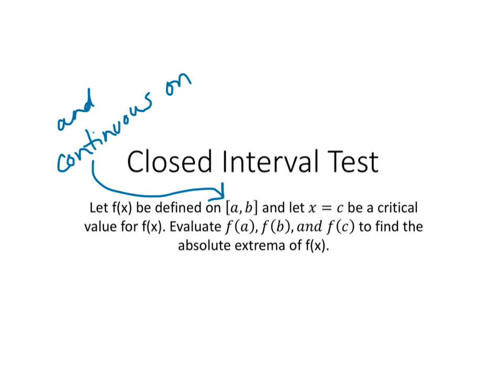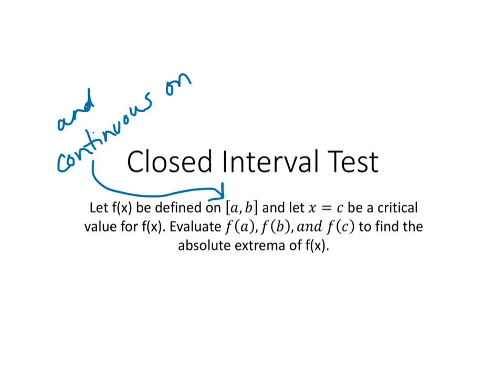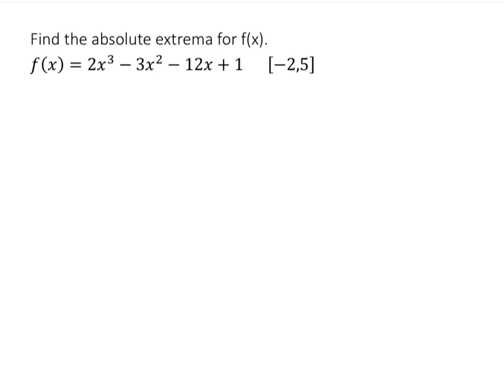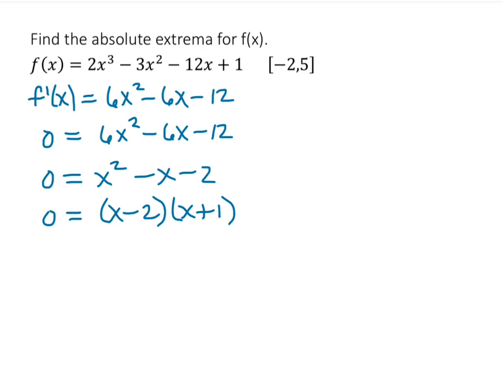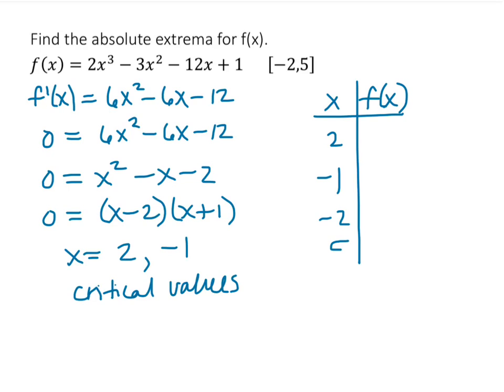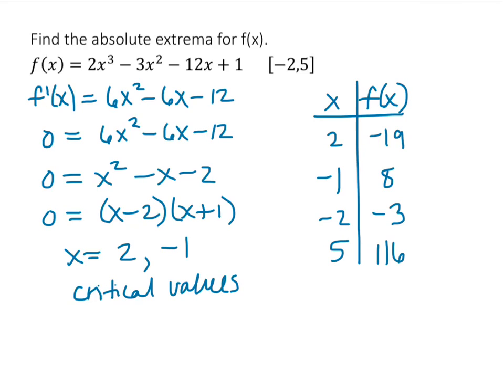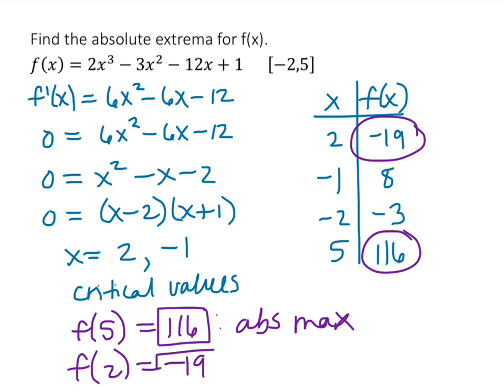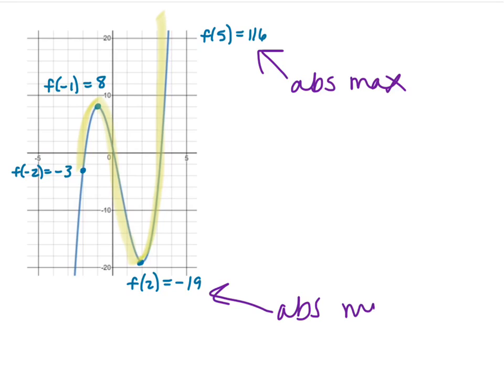Closed Interval Test (Candidates Test)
Closed Interval Test explained as a test comparing the y-values of the critical points to the y-values of the endpoints for a function defined on a closed interval.